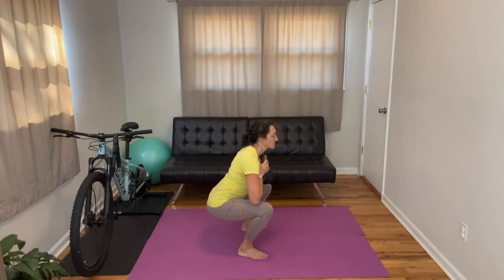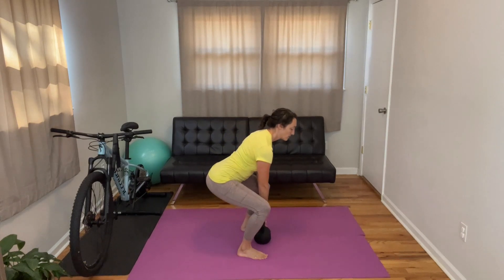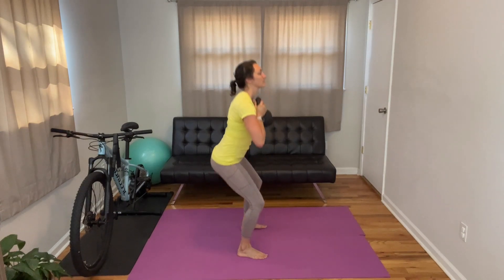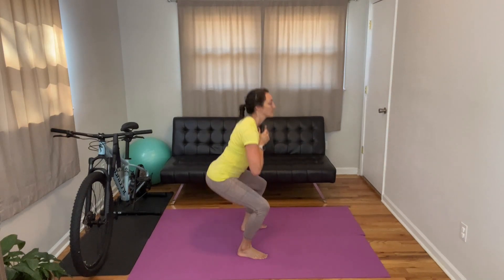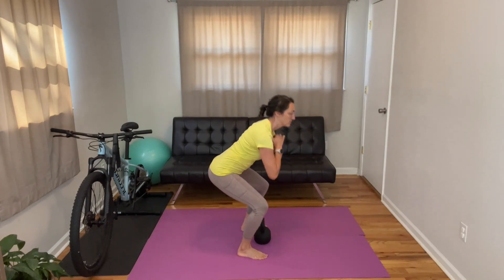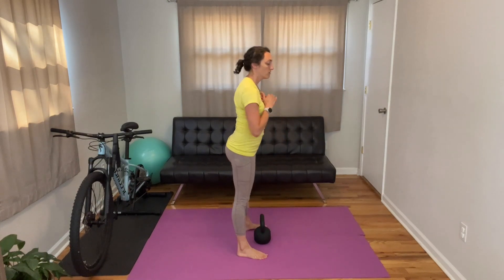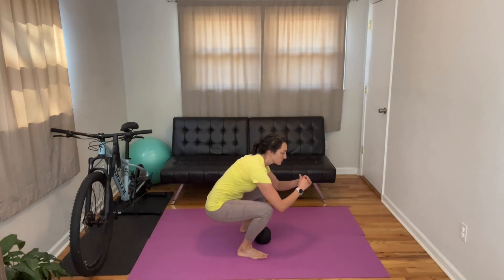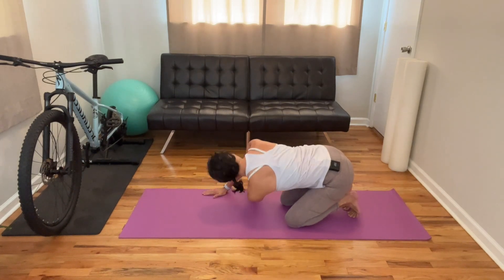How to Squat with a Kettlebell - Easy to Follow Tips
Follow these directions on how to squat with a kettlebell.

You will be squatting more weight and feel better in your body by understanding the dynamics of the squat and how to get the most muscles working for you vs overloading some.

Low back pain hurts esp with a loaded squat. Change that!

Specialized Bikes Ambassador
Osprey Packs
Smartwool

Liz is a doctor of physical therapy and a level 1 skills instructor who wants y'all to be able to ride to the best of your body’s ability - supporting your joints and feeling strong - so you can Ride for longer, farther, and with a bigger smile on your face!! - Hope you enjoy the videos :)